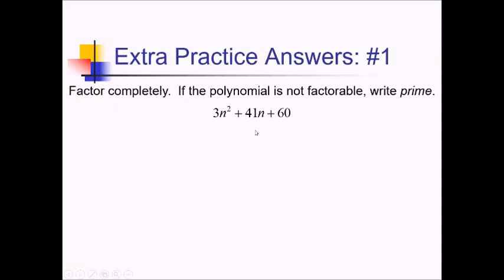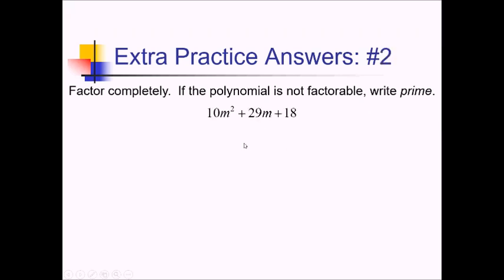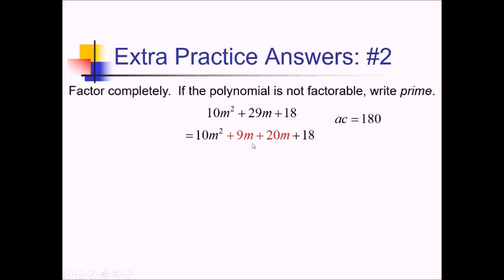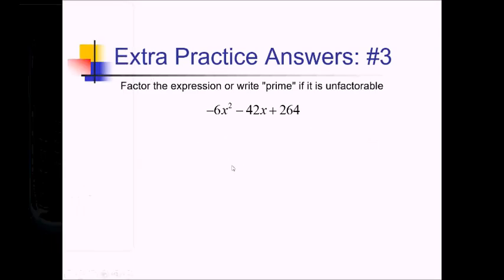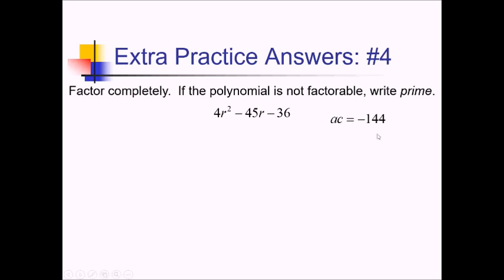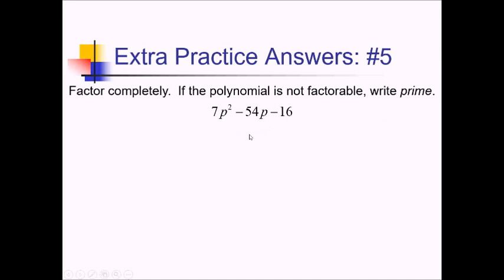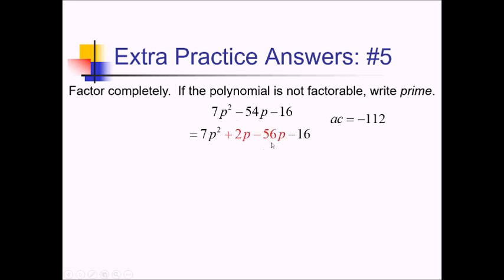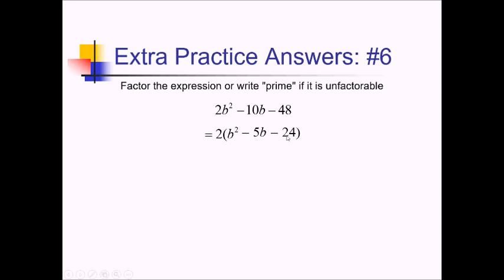Factoring Trinomials (Advanced): Problem Set #3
Worked problems showing how to factor trinomials for which the lead coefficient (a) does not equal 1.

Go here for a PDF and handout to go along with this video